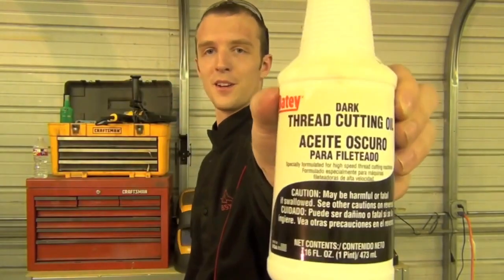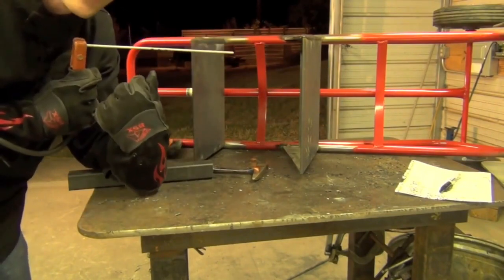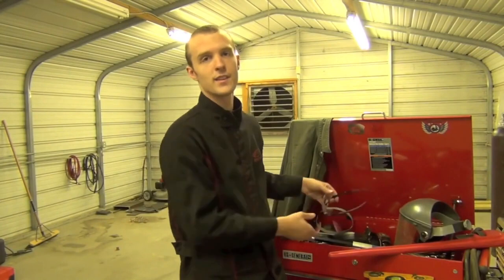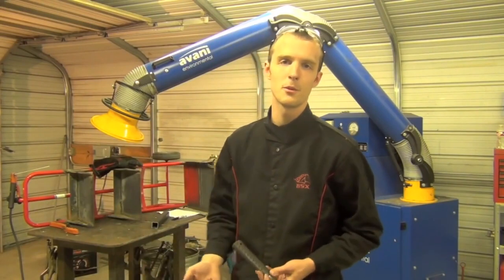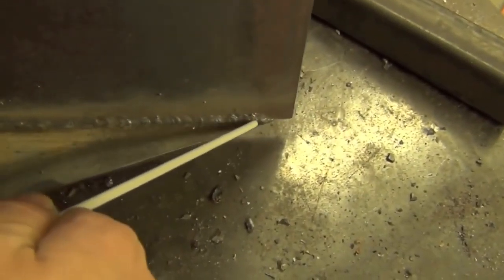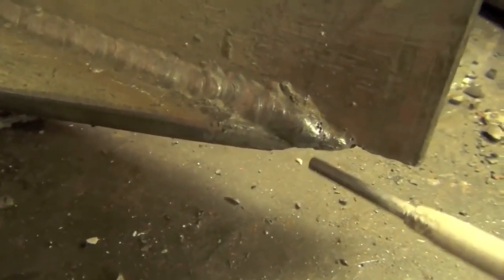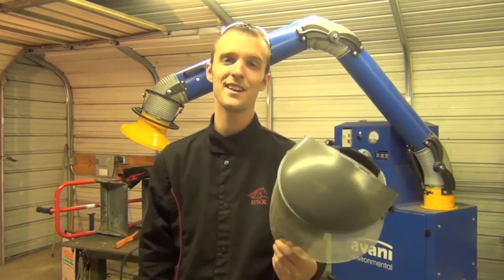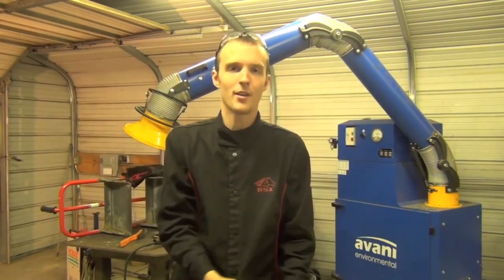BEST TIPS FOR NEW WELDERS & METALWORKERS!!! Welding made easy; make better welds